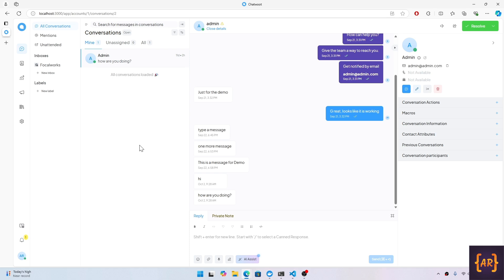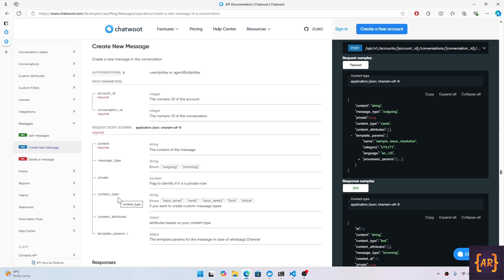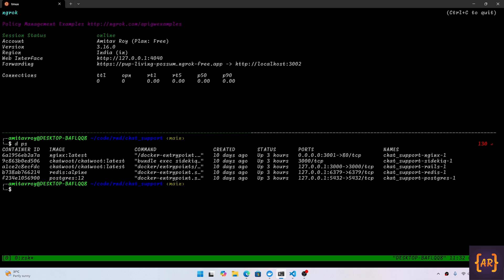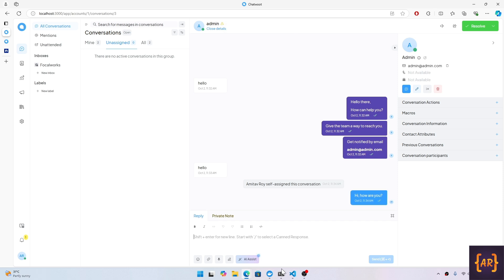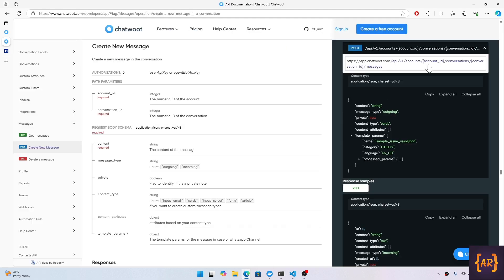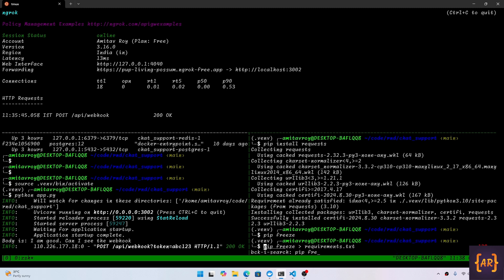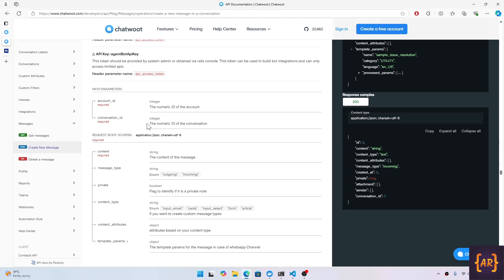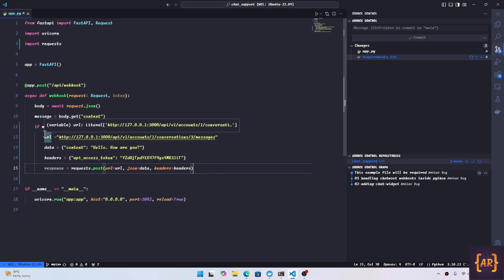Replying to messages using Chatwoot API in Python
We have started handling the webhook inside the Python app.

Now we will leverage the APIs of Chatwoot to send a reply to the end user as if a chat message is being sent by the agent.